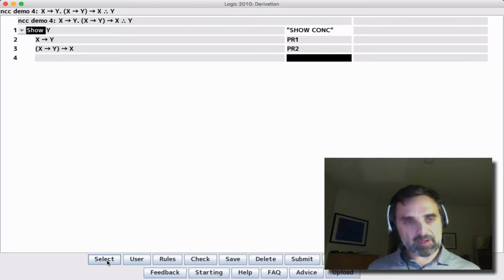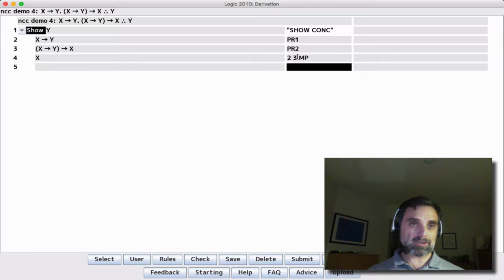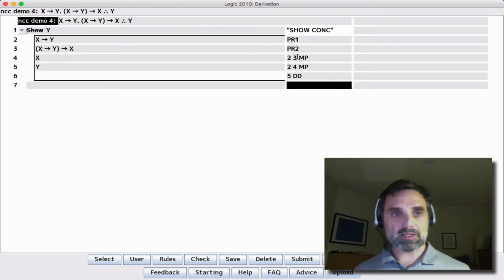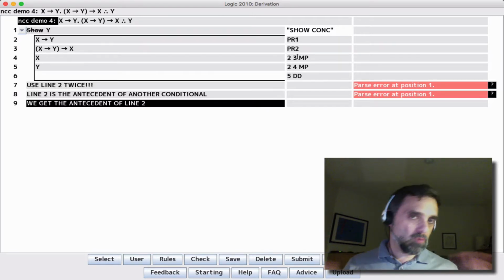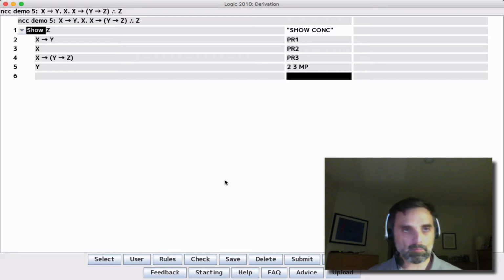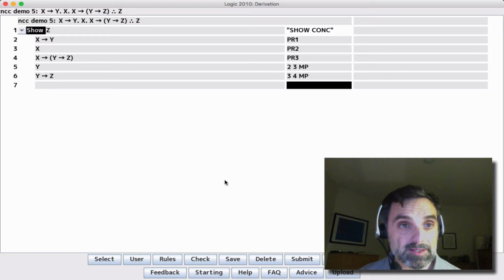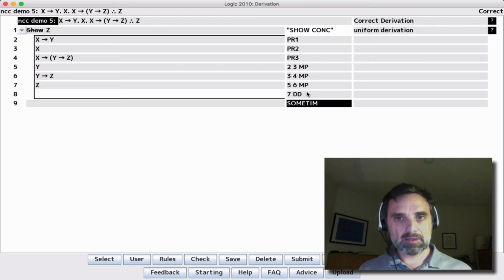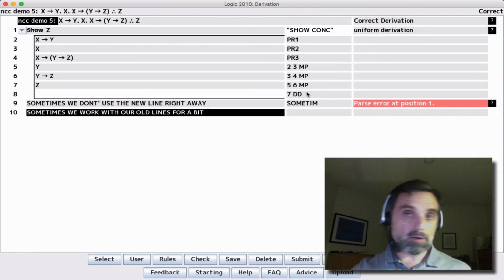derivation examples mp and complex conditionals 2